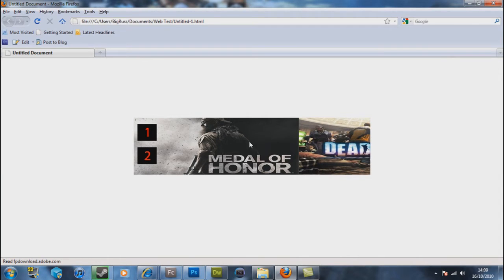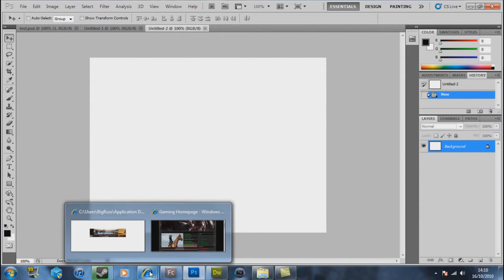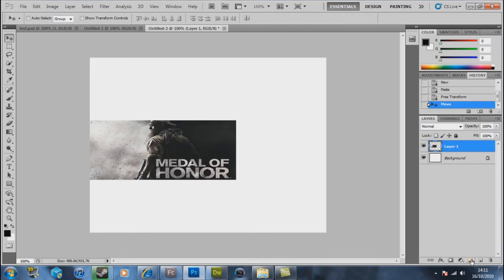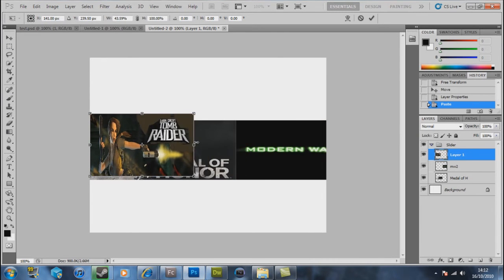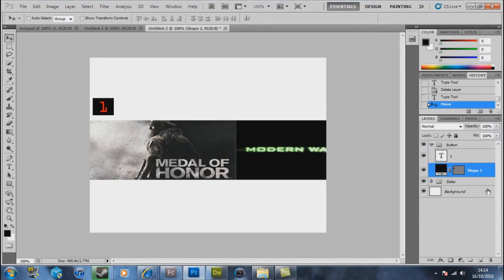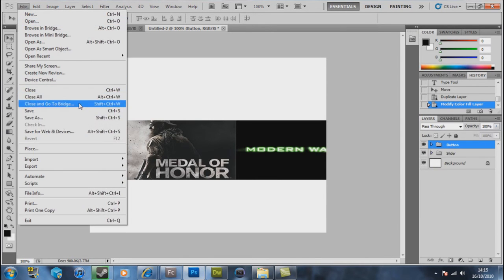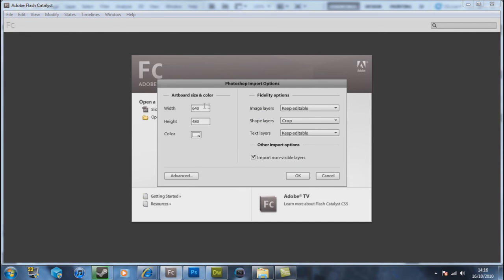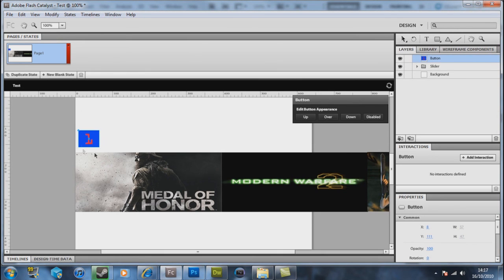Adobe Flash Catalyst CS5 Tutorial - How to Make a Picture Slider in HD Part 1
A tutorial on Adobe Cs5 Catalyst on how to create a basic slider image for a website, we will also be using adobe photoshop cs5 and adobe dreamweaver cs5.